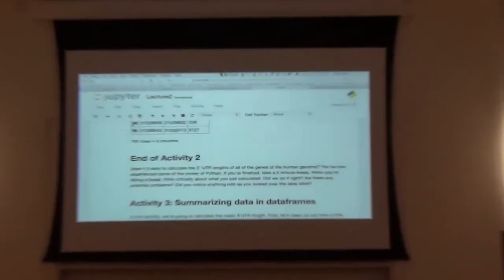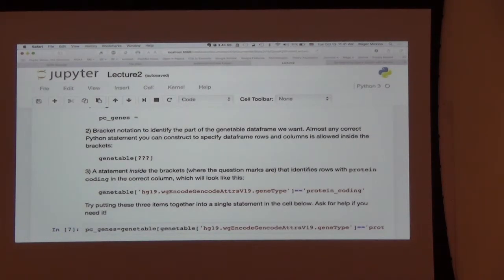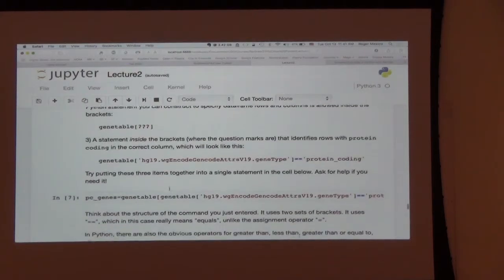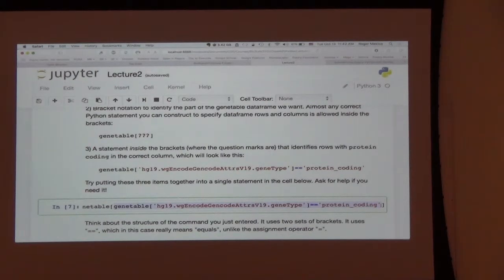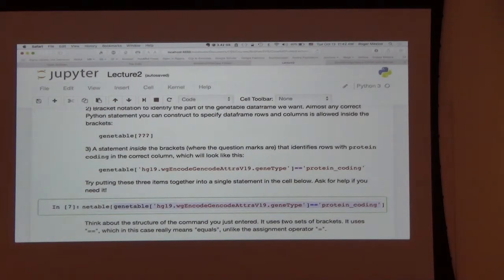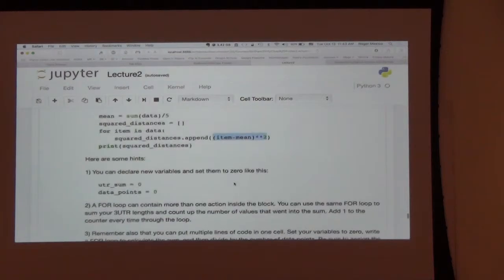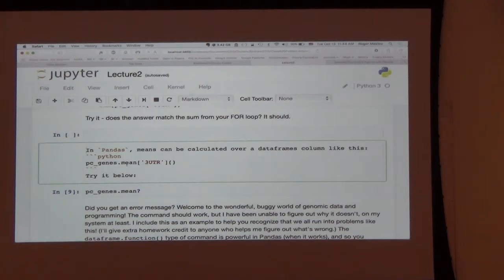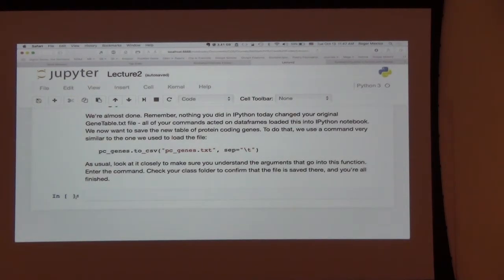Activity3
Lecture 2c: For loops